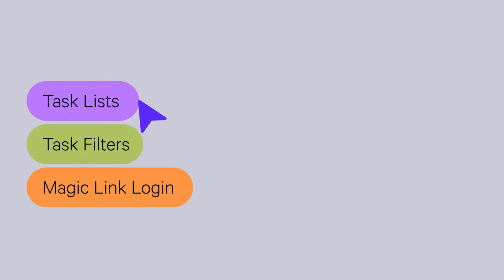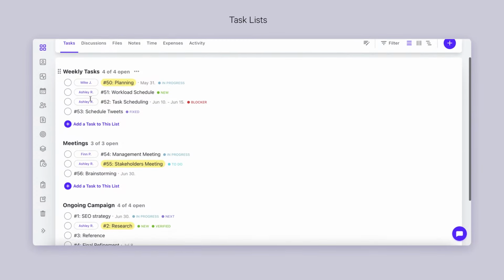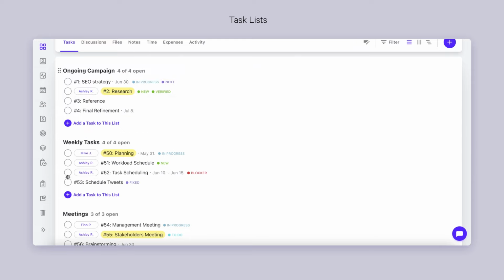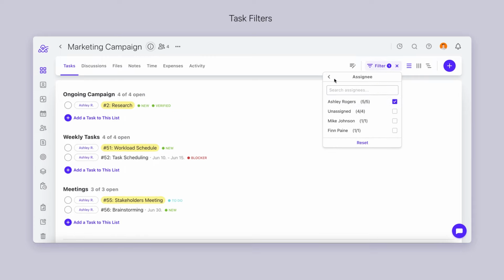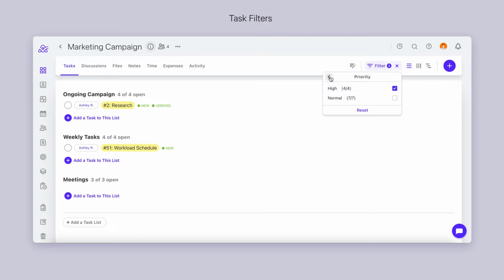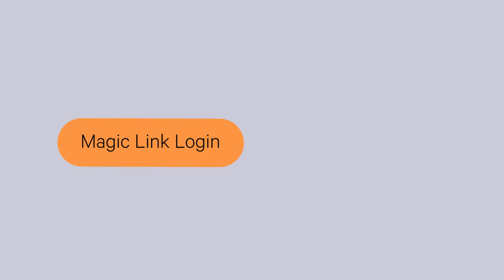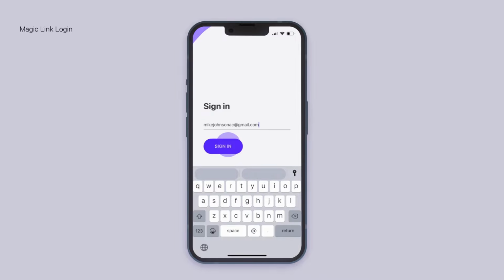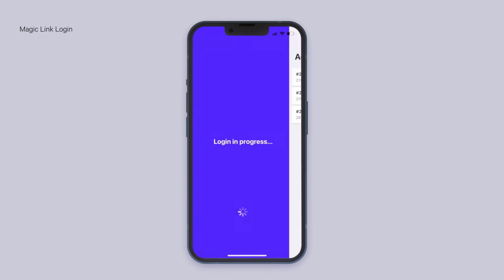Intuitive Task List Reorder, New Task Filters, Magic Link Login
Check out the May edition of what's new in ActiveCollab!

This month, we've added:
🔃 A more intuitive way to reorder task lists
🔍 Improved task filters
📲 Easier login when you’re on the go

00:00 Intro
00:29 Reorder Task Lists
00:47 Filter Tasks
01:10 Mobile App [Magic Login]